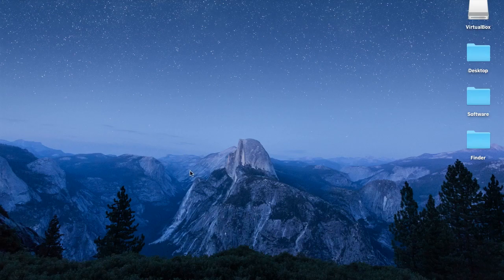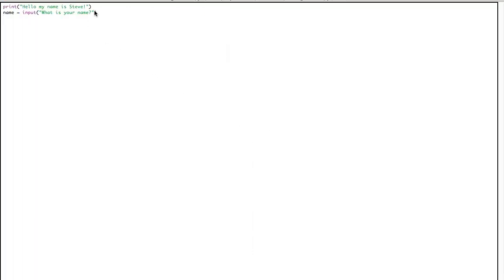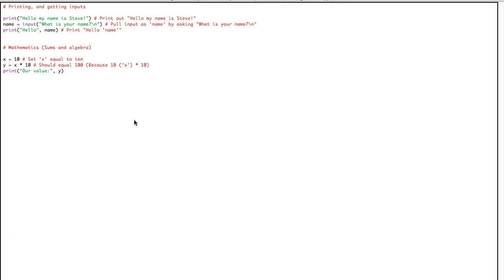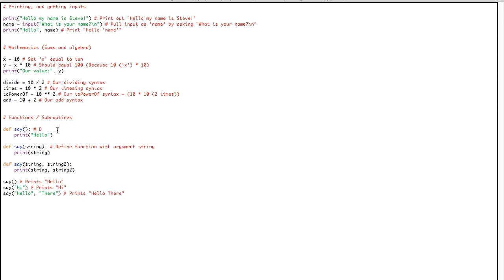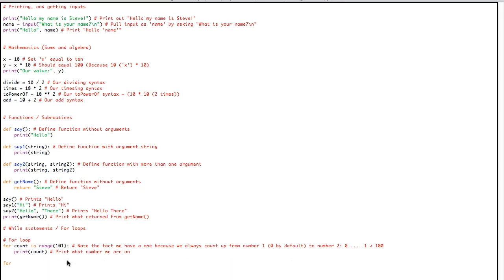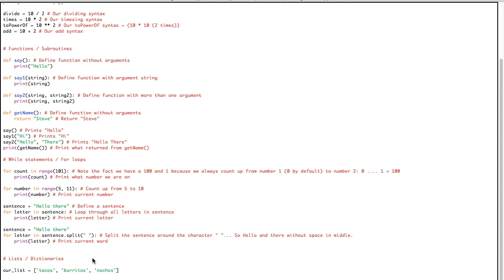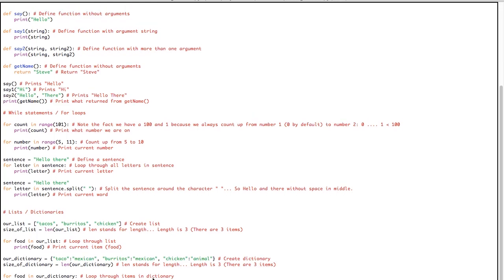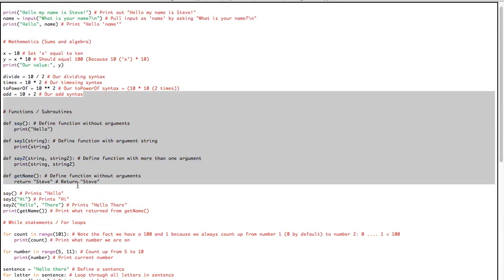Python - Getting started (Basics)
What do you think to a how to code in python series...

1. Like
2. Comment
4. Enjoy your day